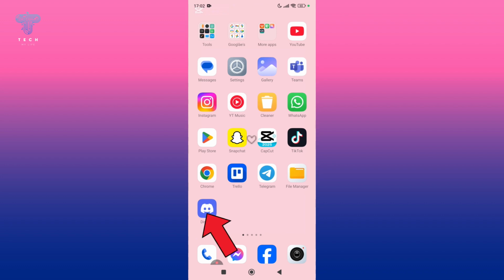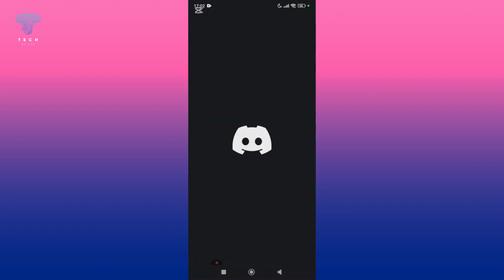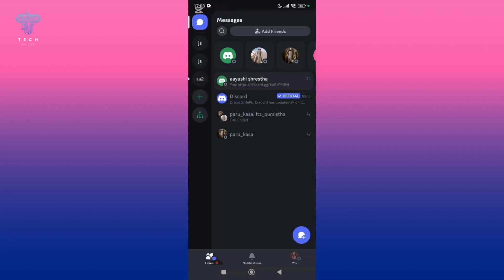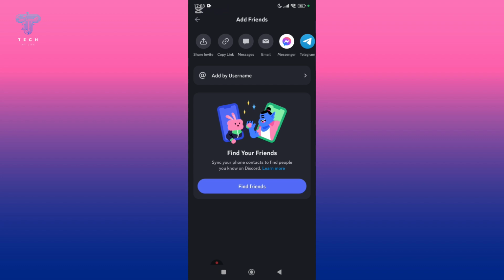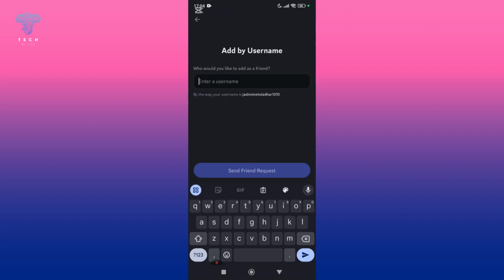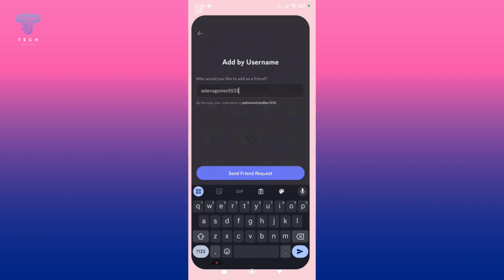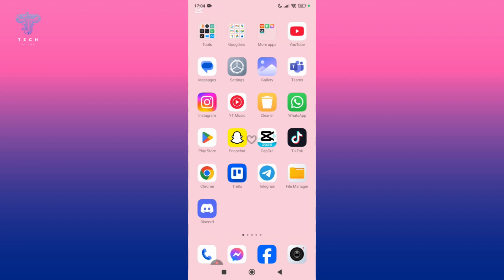How to Add Friends on Discord Mobile App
Looking to connect with your friends on Discord using the mobile app? This step-by-step tutorial will show you how to add friends on Discord quickly and easily. Whether you're searching for them by username, scanning a QR code, or accepting friend requests, we’ve got you covered. Learn how to navigate the mobile app, send friend requests, and build your Discord friend list with ease. Watch this guide and start growing your network!